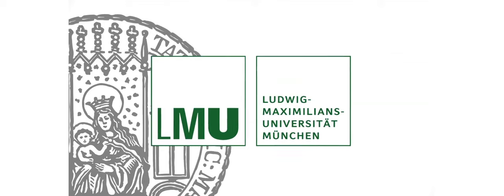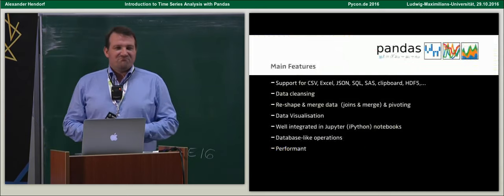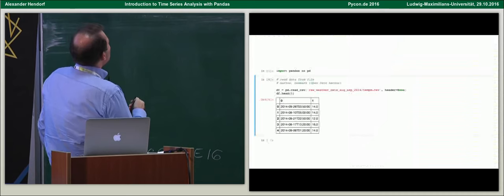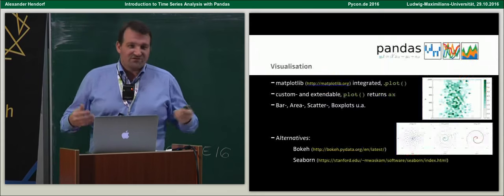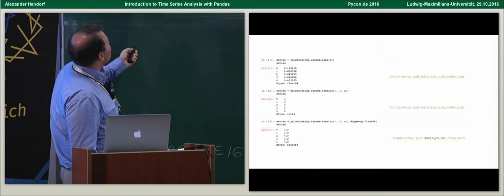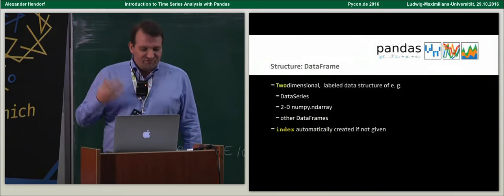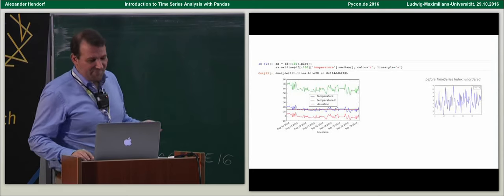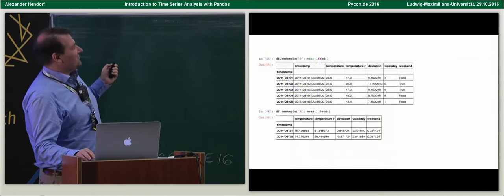Alexander Hendorf - Introduction to Time Series Analysis with Pandas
Most data is allocated to a period or to some point in time. We can gain a lot of insight by analyzing what happened when. The better the quality and accuracy of our data, the better our predictions can become.
Unfortunately the data we have to deal with is often aggregated for example on a monthly basis, but not all months are the same, they may have 28 days, 31 days, have four or five weekends,…. It’s made fit to our calendar that was made fit to deal with the earth surrounding the sun, not to please Data Scientists.
Dealing with periodical data can be a challenge. This talk will show to how you can deal with it with Pandas.

Pandas is a powerful framework for working with time series data and can make your life a lot easier.

This talks features:

quick intro to Pandas
how to analyze periodical data with pandas
read and write data in various formats
how to mangle, reshape and pivot
gain insights with stats-models (e.g. seasonality)
caveats when working with timed data
visualize your data on the fly